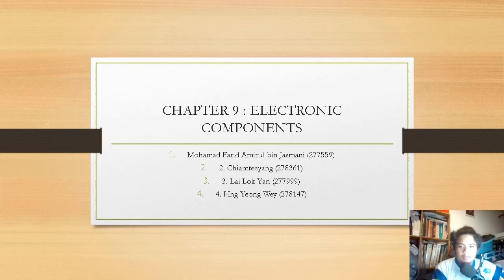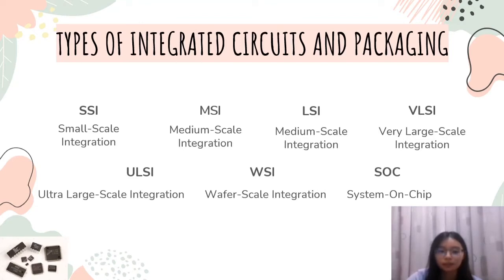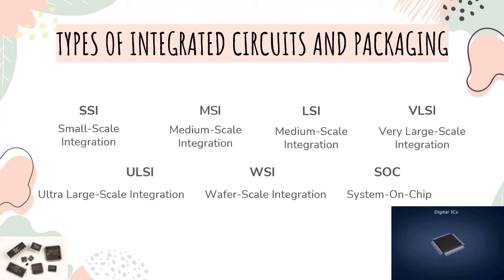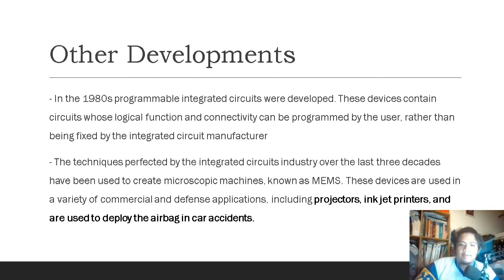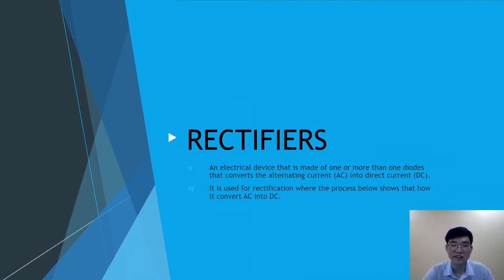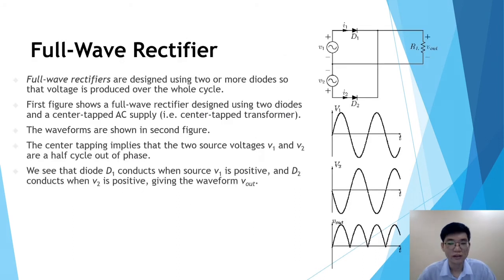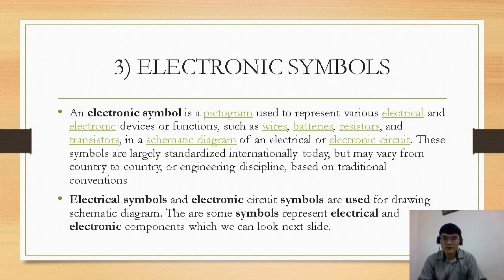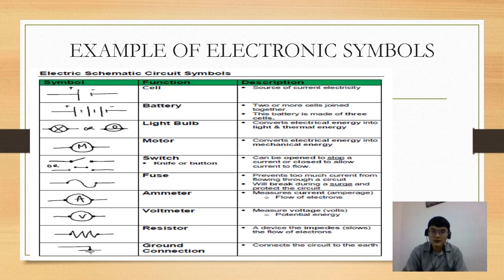final electrical group 9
our presentation